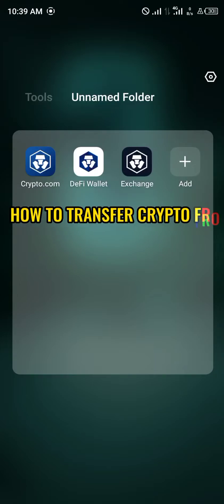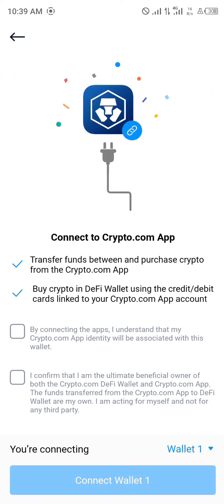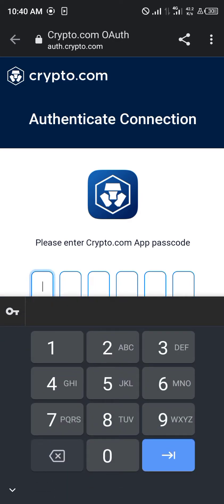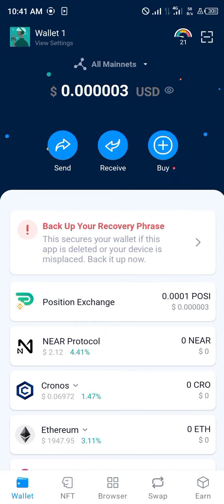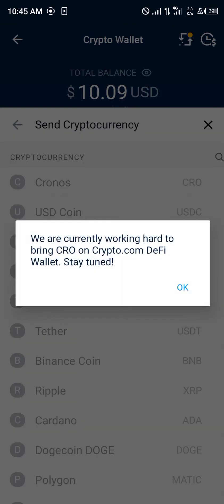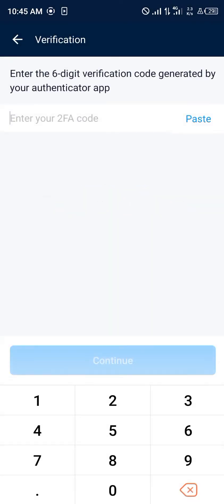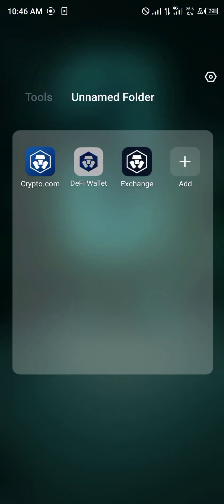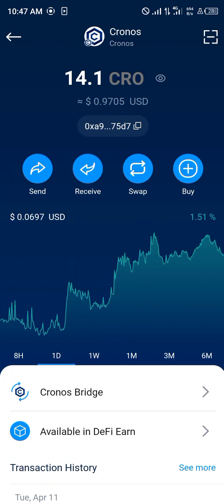How to Transfer from Crypto.com App to Defi Wallet (Step by Step)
In this quick video, I will show you How to Transfer from Crypto.Com App to Defi Wallet step by step.

Welcome to our video tutorial on how to transfer from Crypto.com app to Defi wallet. In this tutorial, we will guide you through the process of transferring your digital assets from Crypto.com app to Defi wallet. Let's dive in!

Step 1: Open Crypto.com app

Firstly, open the Crypto.com app on your mobile device and log in to your account by entering your credentials.

Step 2: Transfer funds to Defi wallet

Click on the ‘Transfer’ button located on the bottom right corner of your screen. After this, you will be redirected to a new page where you can choose which cryptocurrency to transfer.

Select the cryptocurrency you want to transfer from Crypto.com app to Defi wallet. Next, click on the ‘Send’ button and enter the recipient address (Defi wallet’s address). Please make sure to double-check the address to avoid sending funds to the wrong address.

Step 3: Confirm the Transaction

After entering the recipient address, double-check the details and click on the ‘Confirm’ button to complete the transaction. You may also choose to add a memo or tag to the transaction. This is optional but can be helpful for tracking your transaction later.

Step 4: Wait for the transaction to complete

The transaction usually takes a few minutes to complete, depending on the network congestion and gas fees. You can monitor the status of the transaction on the blockchain explorer or in the Crypto.com app.

Step 5: Confirm receipt

Once you receive the funds in your Defi wallet, you can confirm it by checking your wallet balance. With Defi wallet's user-friendly interface, you can easily check your balance and transaction history.

Conclusion:

That's it! Now you know how to transfer from Crypto.com app to Defi wallet. It's a straightforward process that involves a few easy steps. With Defi wallet, you get access to a wide range of decentralized finance features, such as staking, earning, and swapping. We hope you found this video helpful. If you have any questions or concerns, please leave them in the comments section below.